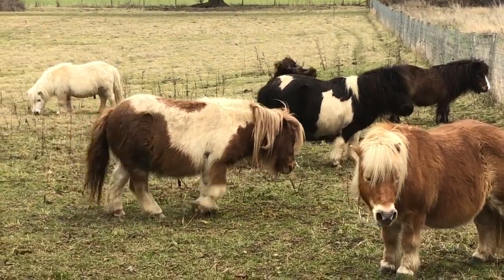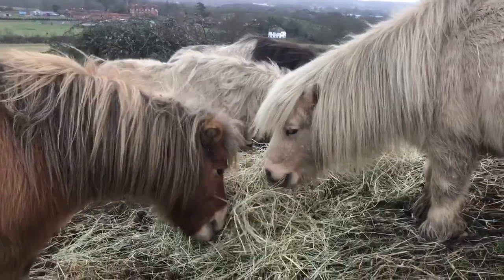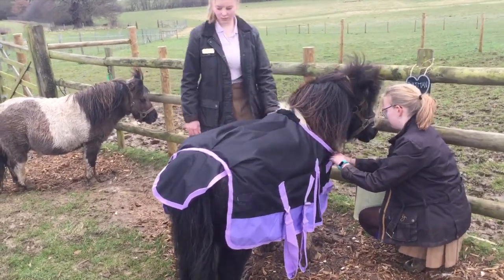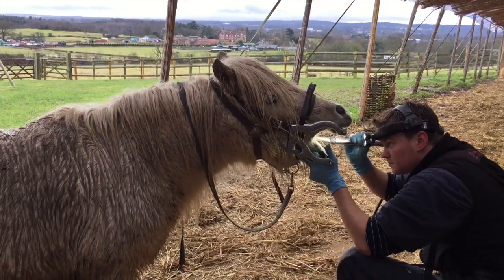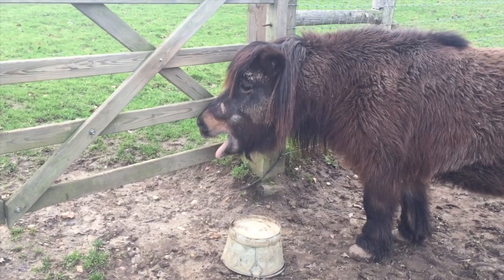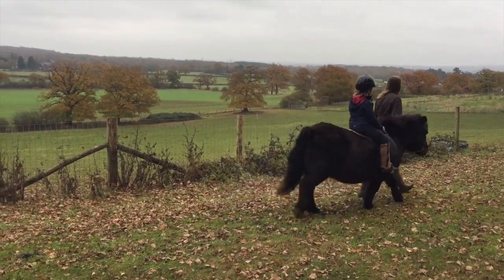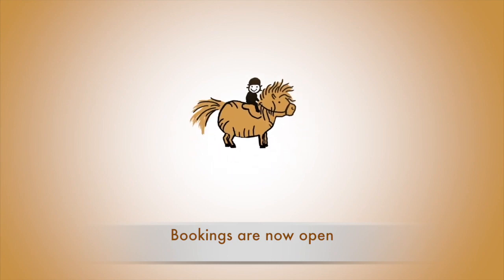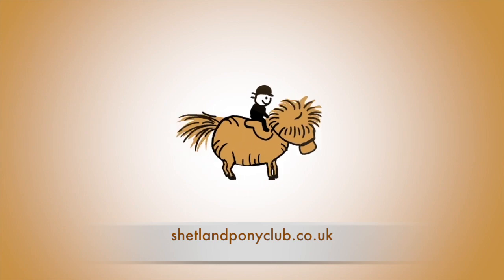Start of the Shetland Pony Riding Season: TV Episode 219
It's time for the Shetland Ponies to come back to work. The ranch is opening and the children are coming to ride. There is lots to do to get the ponies ready for the new riding season. Join Rosemary and the team at the ranch as they get the ponies ready for the first rides  after the ponies winter break.